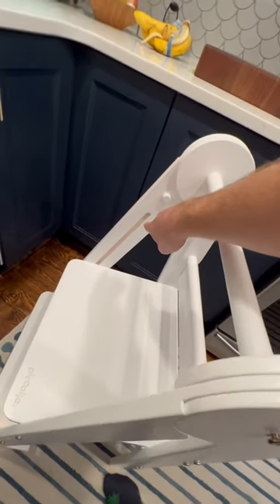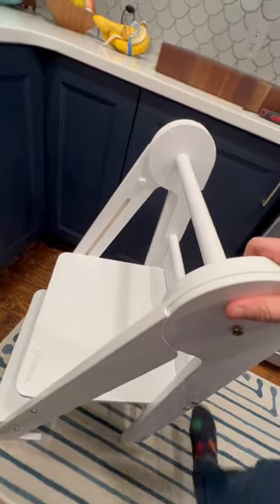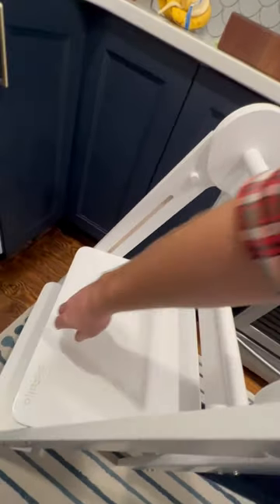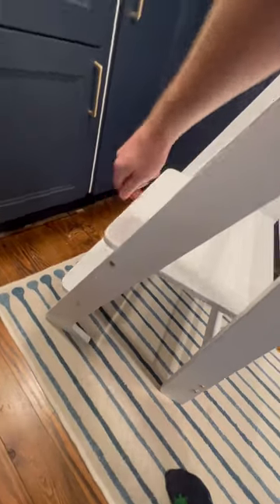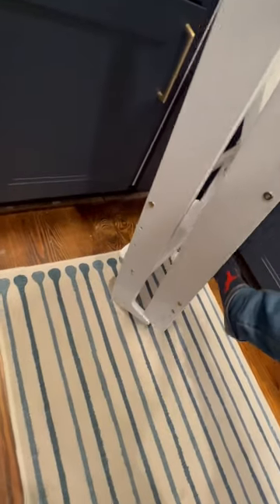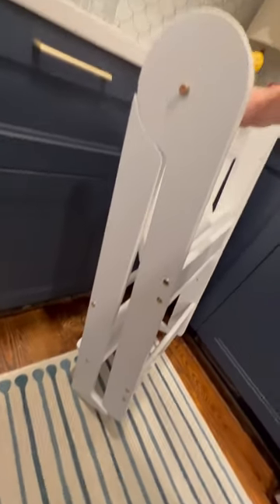Piccalio Folding Tower won’t nest